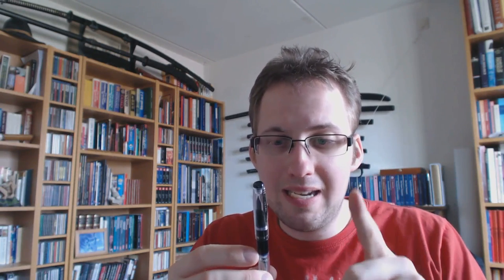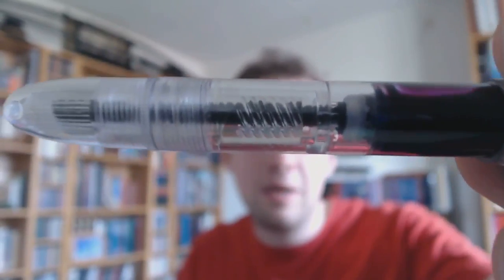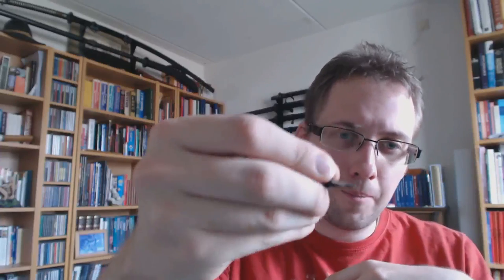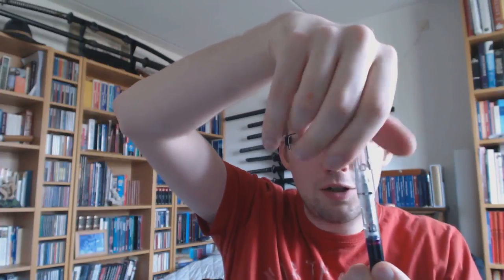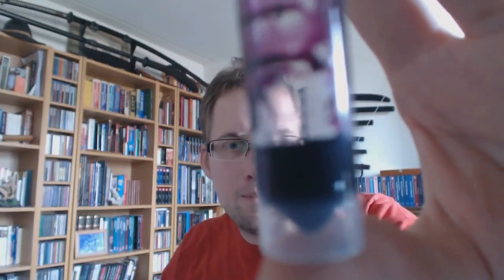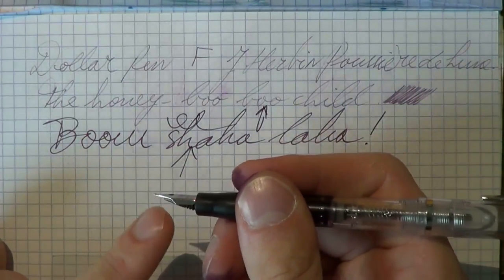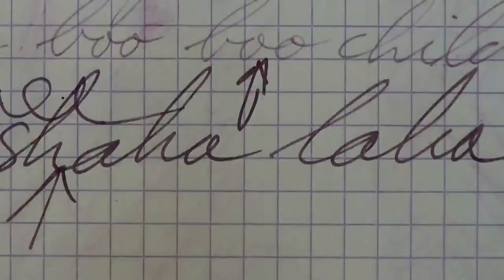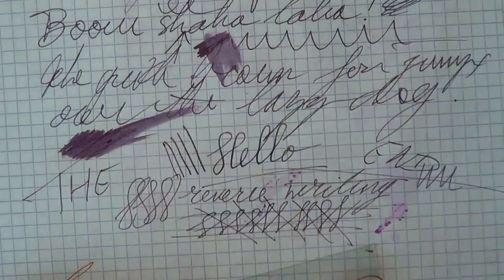Dollar Pen Review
Time to have a look at an interesting, inexpensive piston-filled fountain pen ($18 from Engeika on ebay).

Add me on google+: Stephen B.R.E. Brown
Talk to me on FPN: StephenBrown
Talk to me on fpgeeks.com: StephenBrown